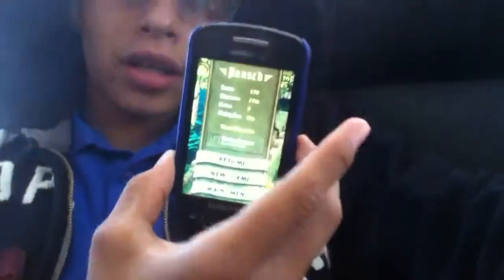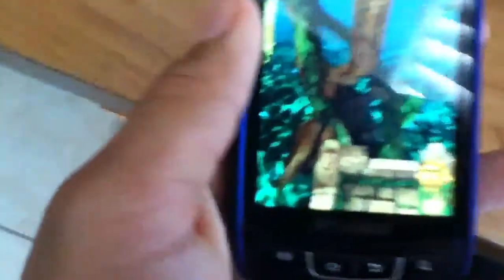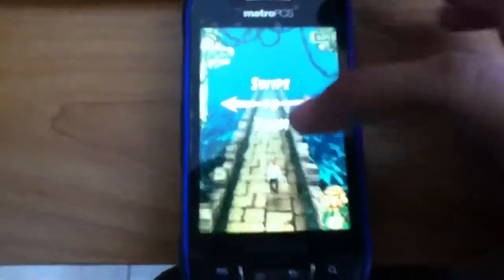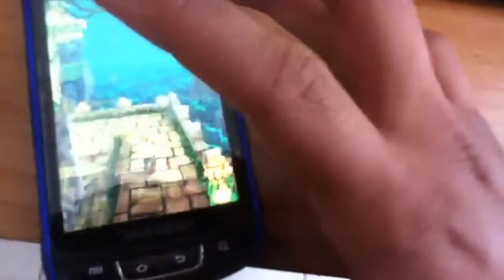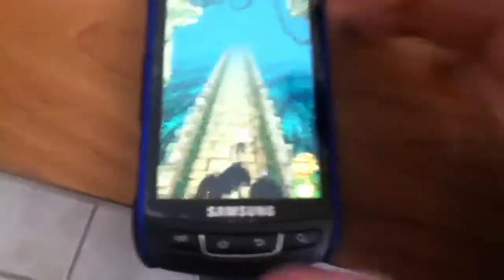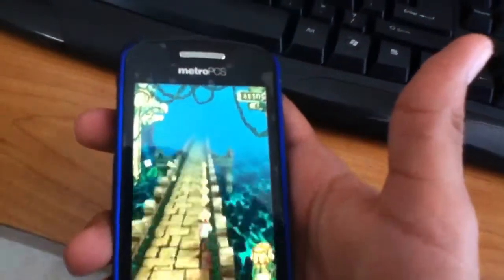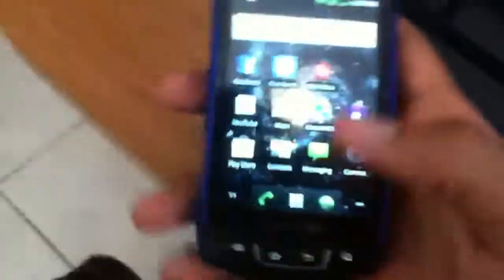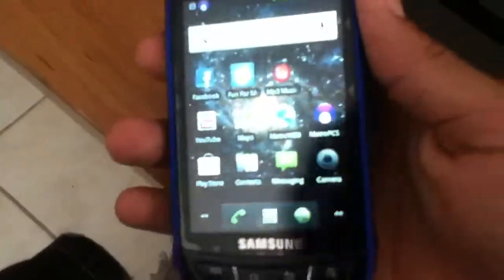How To Get Temple Run On Old Android Devices!!!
Here are the steps instead of the links.
1. Go to the Internet on you android
3. Search "temple run on android tweaked for older devices"
4. Click on the first one (the website should be
5. Download Armv6 Temple run. (it should go to mediafire.com)
6. Click download